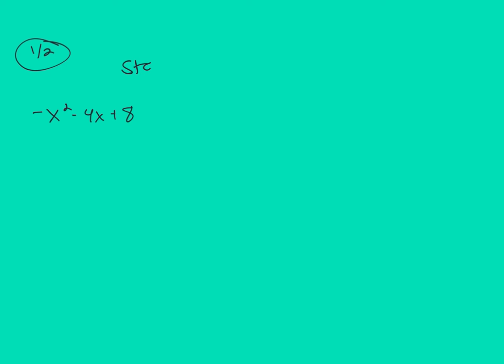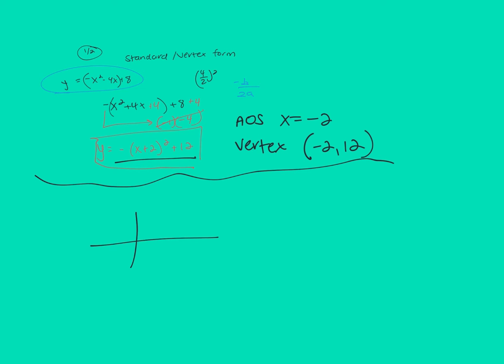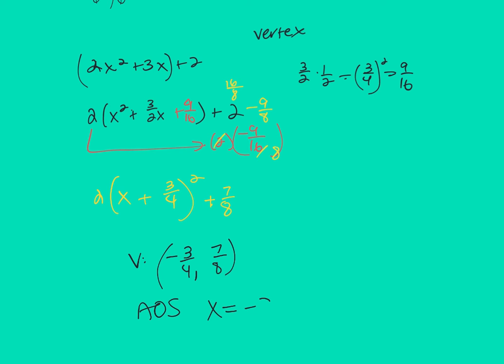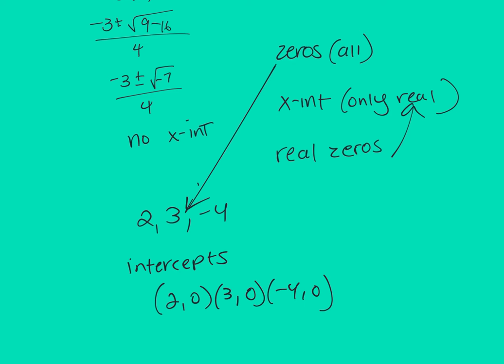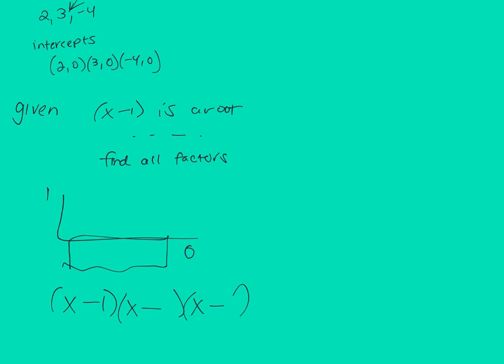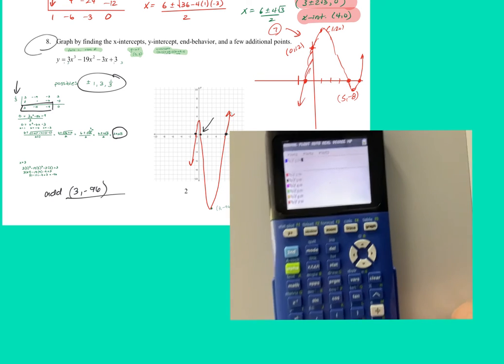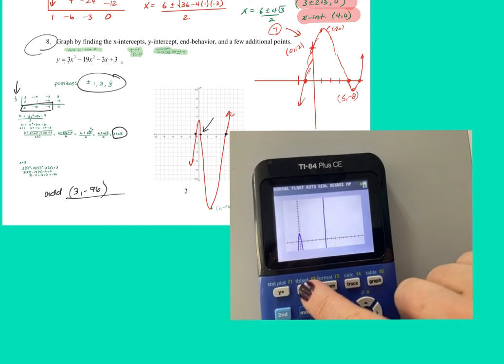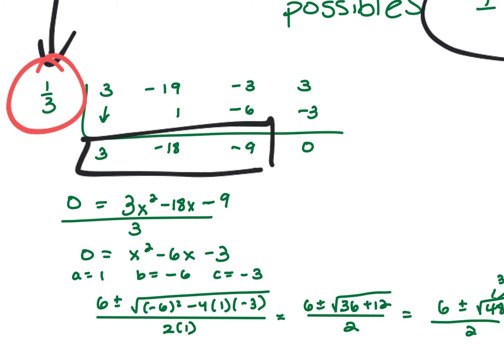12.1 - chapter 3 test review day 2